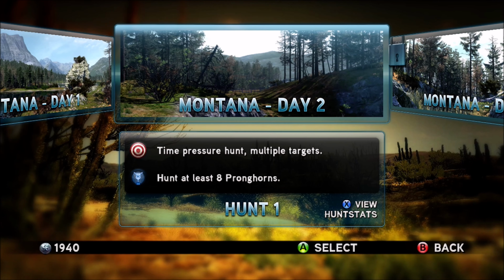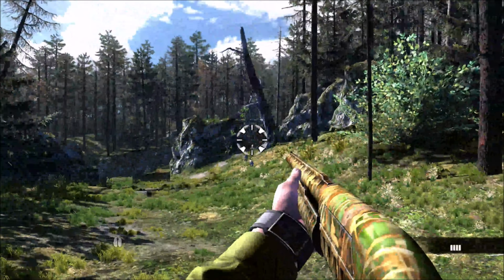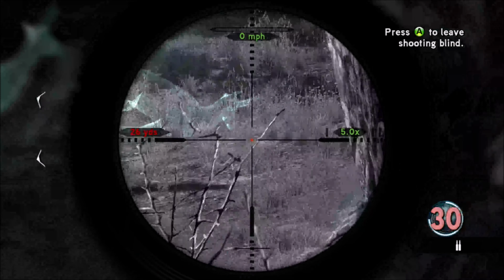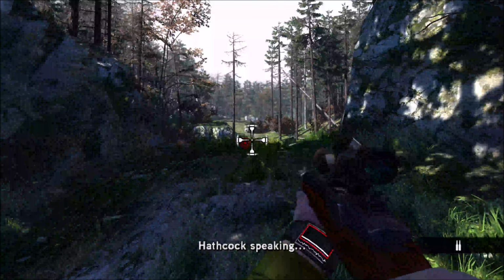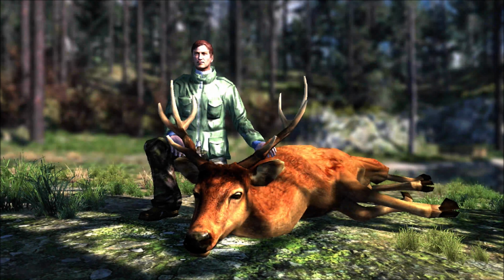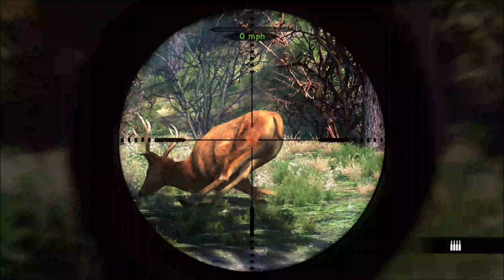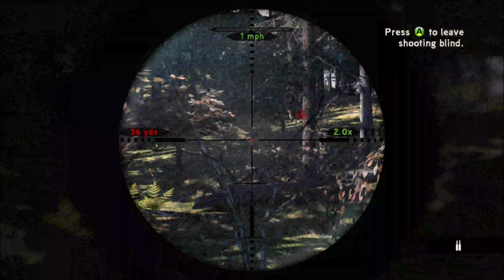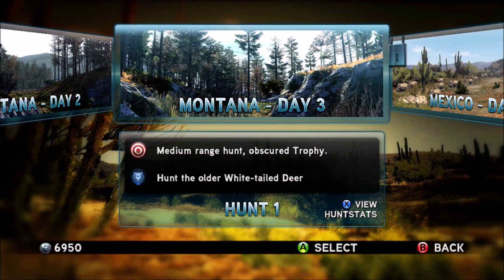4K Cabela's Big Game Hunter 2012 (2011): Gameplay Episode #2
In This Video, I playthrough Montana - Day 2 we were hunting some Pronghorns, birds, rabbits, foxes, a Red Deer and a Mule Deer. Anyways, Enjoy The Video.

NOTE: Sorry that I didn't take out the fade out audio at 9:17. This is the last video that the Intro & Outro will be on.

Add Me On Xbox & Xbox 360:

RR2024USAP RailfanRic2023 (I'll change My name Later)